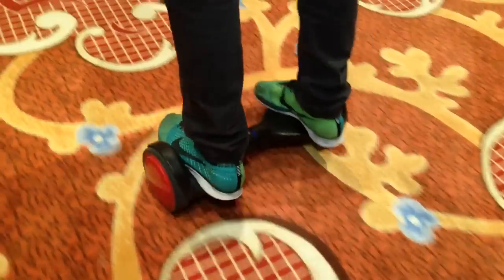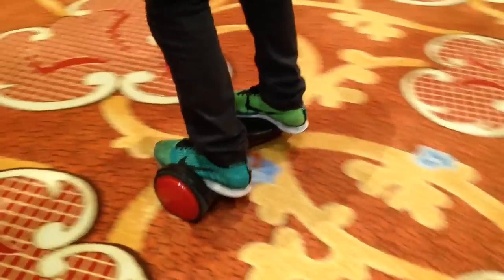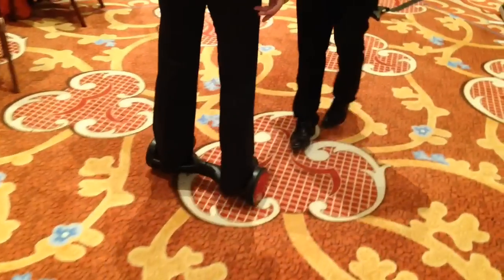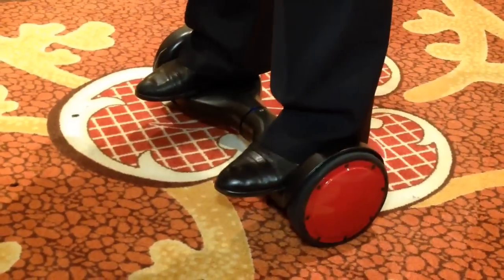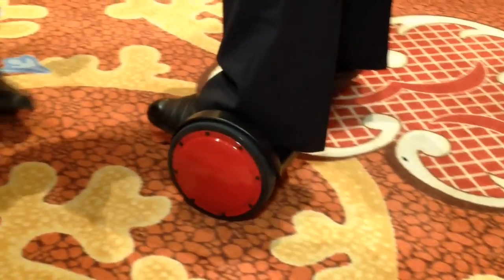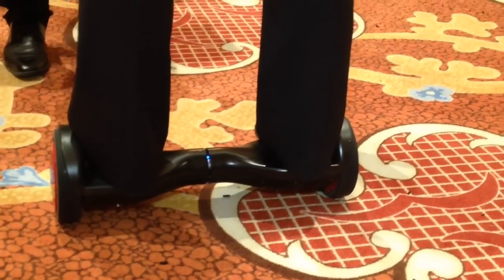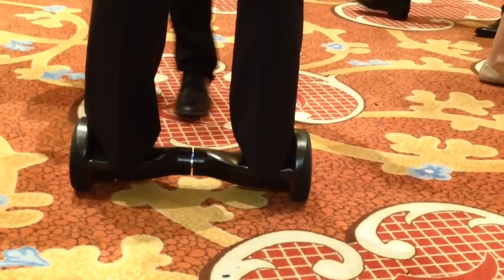CES 2015: The Hovertrax is like a Segway but without the handle bar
The Hovertrax has similar moves to a Segway. The battery-powered device can go up to eight miles on a single charge.